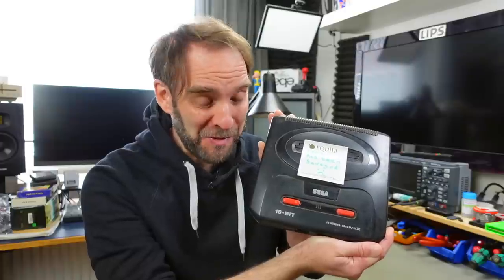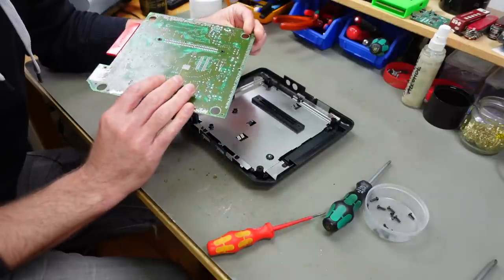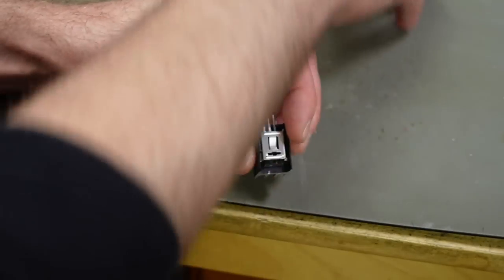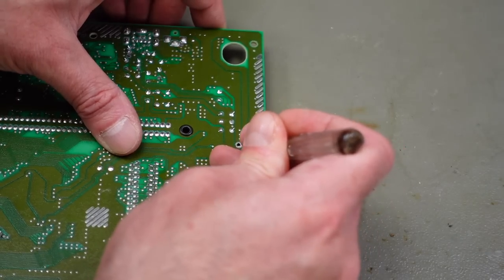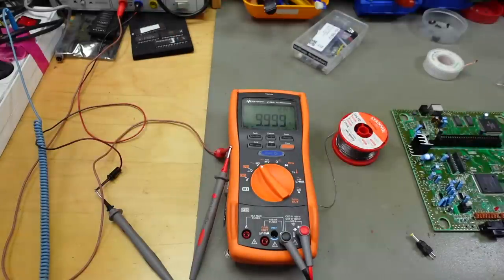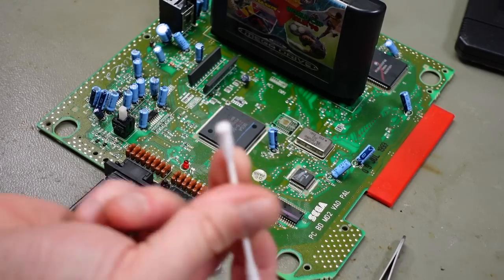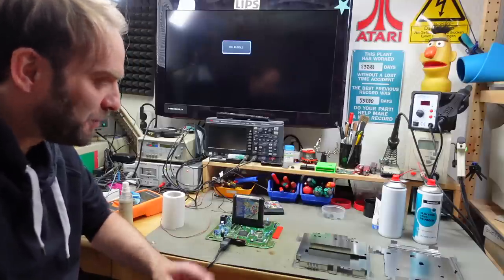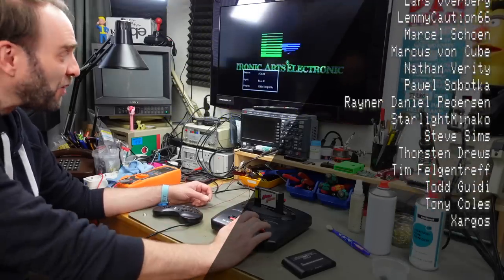Sega Mega Drive II Quick Fix and Cleanup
I'm repairing and cleaning a Sega Mega Drive II (Genesis II).

TIME STAMPS:
0:00 Introduction
1:24 A Look inside
4:19 Sponsor Message
4:43 Replacing the Voltage Regulator
13:11 Cleaning Up
15:15 Improvised Power Supply
16:50 Test Run
18:08 Reset Button Fix
21:41 Cleaning Case Parts
24:24 Reassembly & Final Testing
28:01 Thank You & Good Night